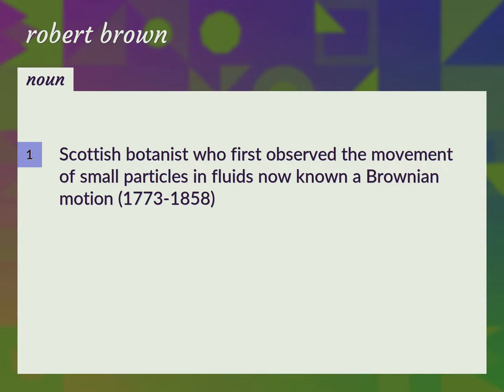Robert brown | meaning of Robert brown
What is ROBERT BROWN meaning?